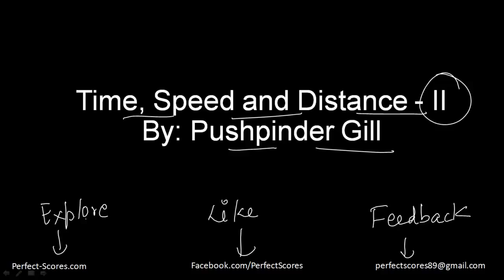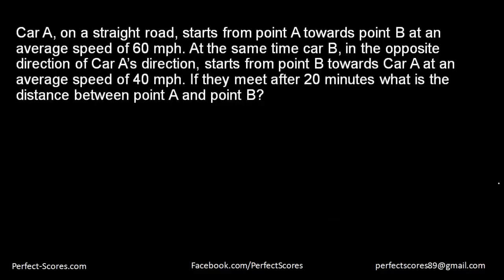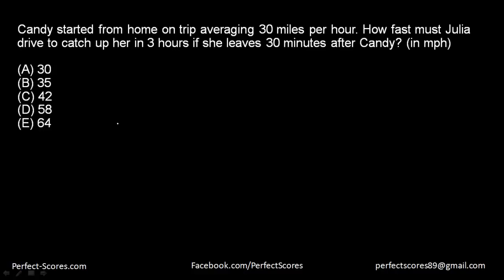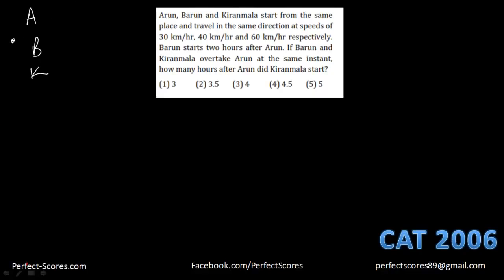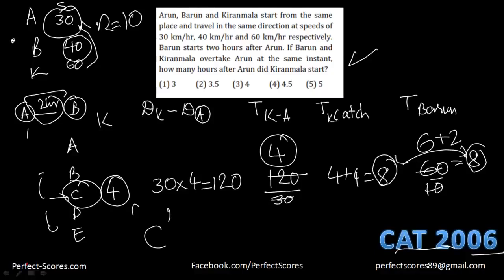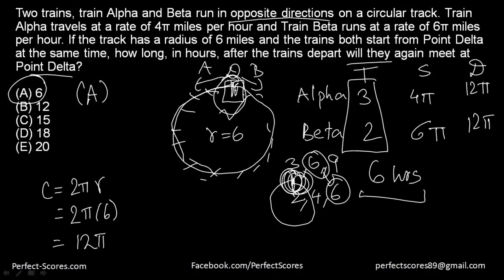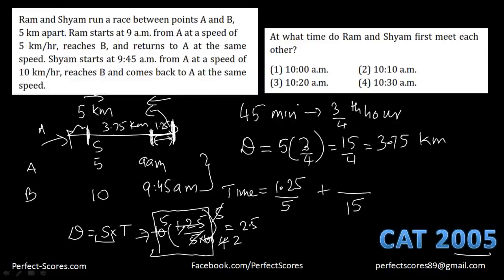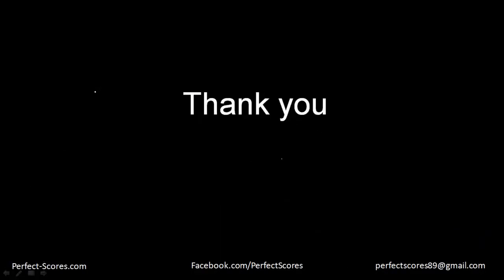Relative Speed | Time Speed and Distance (GMAT Quant)